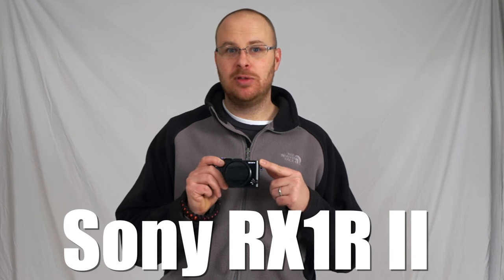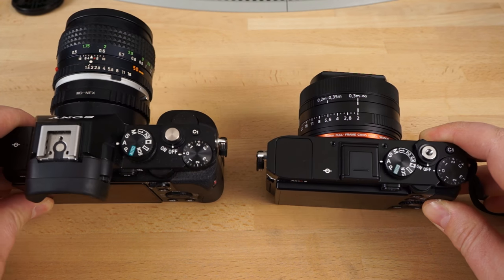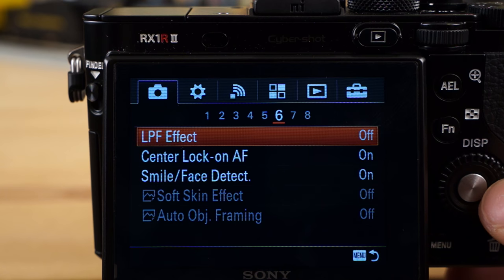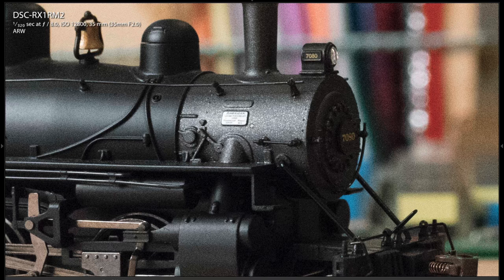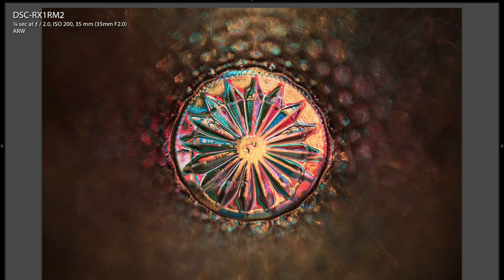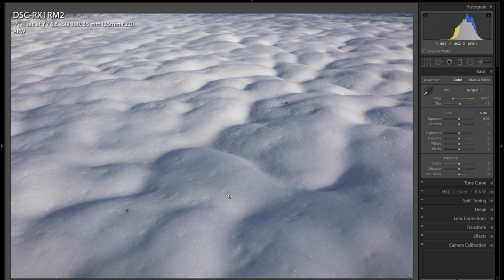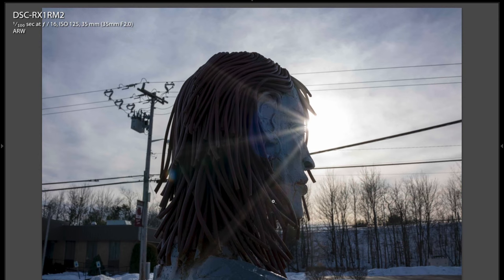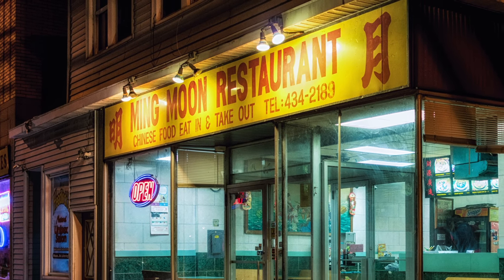Sony RX1R II Review - Real World, Lab, Video, Menus, and Lightroom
In this Sony RX1R II review I will cover everything you need to know including: Hands-on, Menu System, Lab Testing, Real World Testing, Sample Video, and Hardcore Photo Analysis in Lightroom CC.

Links:
Sony RX1R II
Extra Battery NP-BX1
Battery and Wall Charger
TGA-1 Thumb Grip